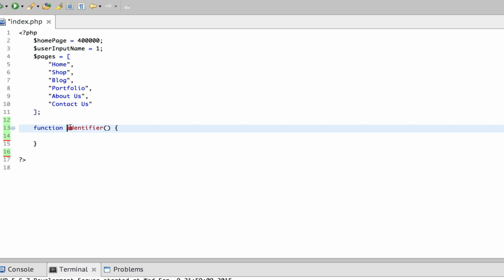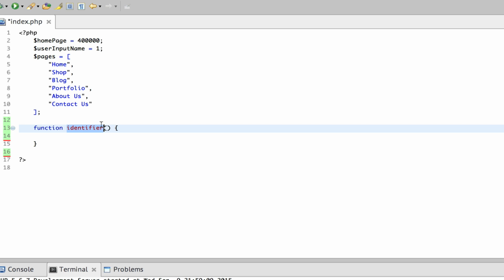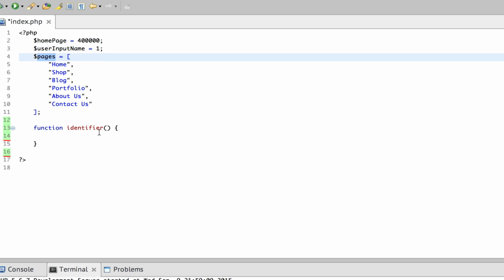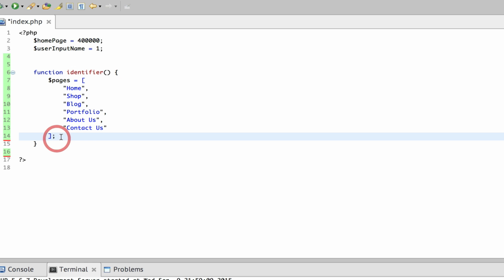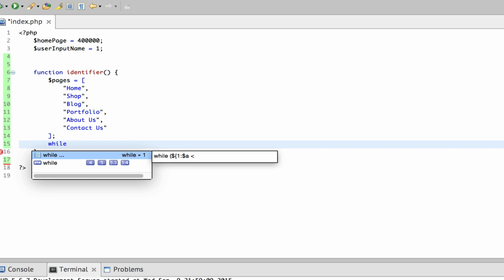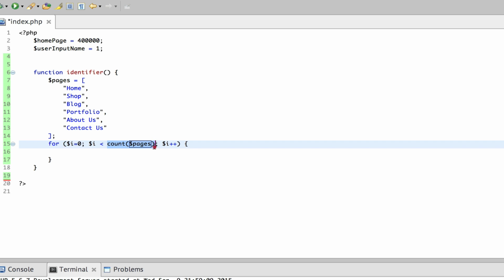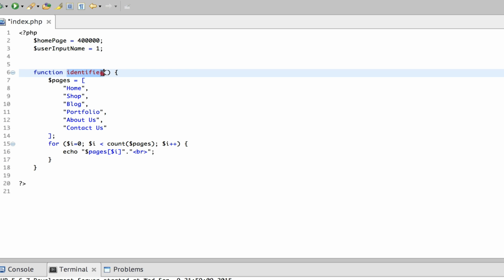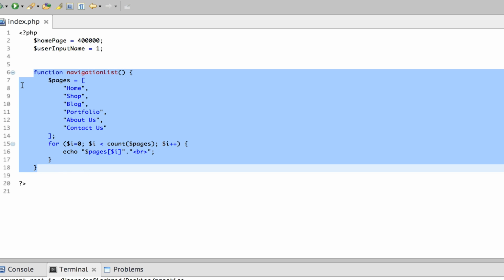PHP5, HTML & CSS Web Project | Understanding the Syntax of a Function | Part-31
After an arduous discussion on the modularity in procedural programming, we will now shift our focus on the syntax of defining a function. Functions need to have a name and it can be conceptually compared with a package. The name is known as the identifier or with which we can call the function later on. We will also talk about the best practices in programming and our to include previously codes into our function.